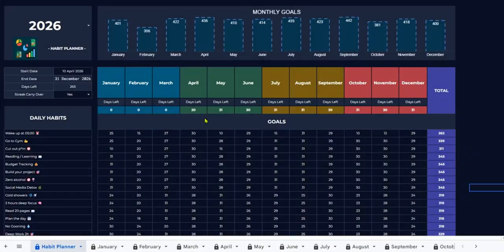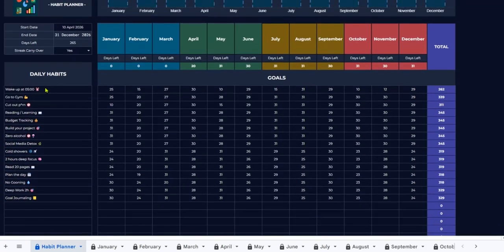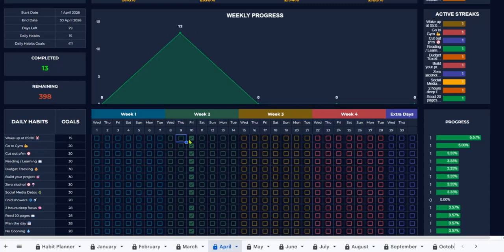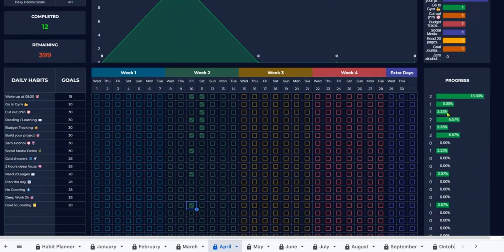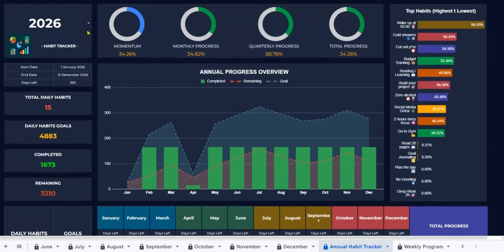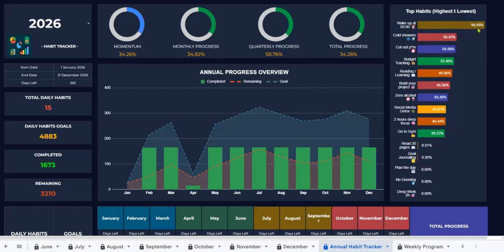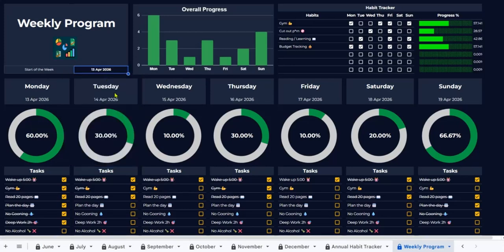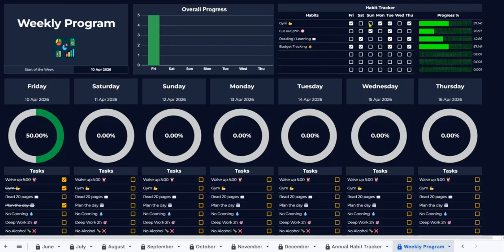Multi Year Habit Tracker (Excel + Google Sheets) | Build Better Habits Easily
Track your habits consistently for years using this Multi Year Habit Tracker in Excel & Google Sheets.

This template is designed to help you build better routines, stay disciplined, and monitor your progress over multiple years — all in one place.

✅ Works in Google Sheets & Excel
✅ Track daily habits across multiple years
✅ Automatic progress tracking
✅ Clean and easy-to-use dashboard
✅ Perfect for productivity, fitness, study, and personal growth

This habit tracker is ideal for:
- Students
- Professionals
- Fitness enthusiasts
- Anyone serious about long-term consistency

Why use a multi-year tracker?
Because real results come from long-term habits — not short-term motivation.

📌 What you'll learn in this video:
- How the habit tracker works
- How to track habits daily
- How progress is calculated
- How to use it in Excel & Google Sheets